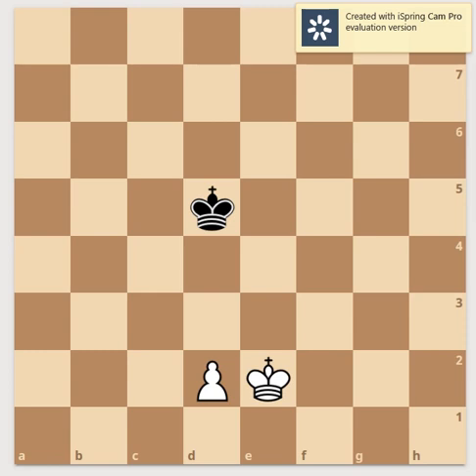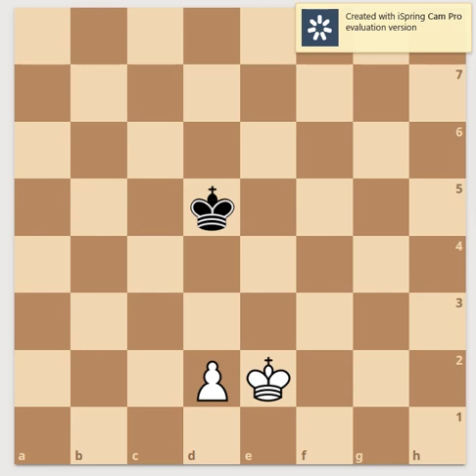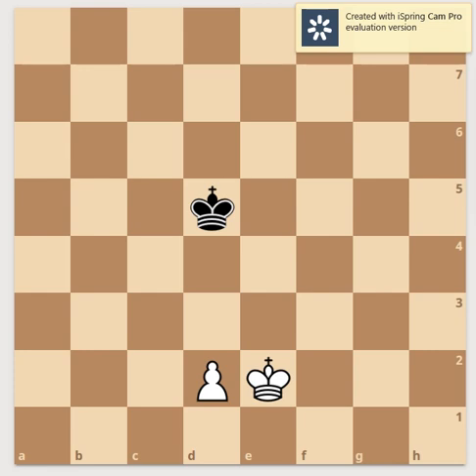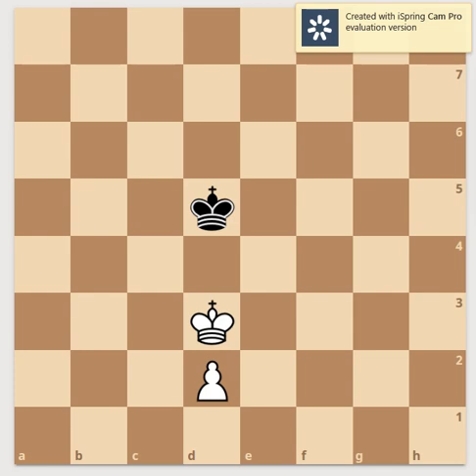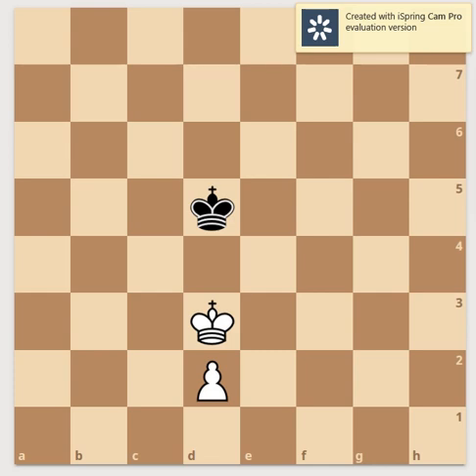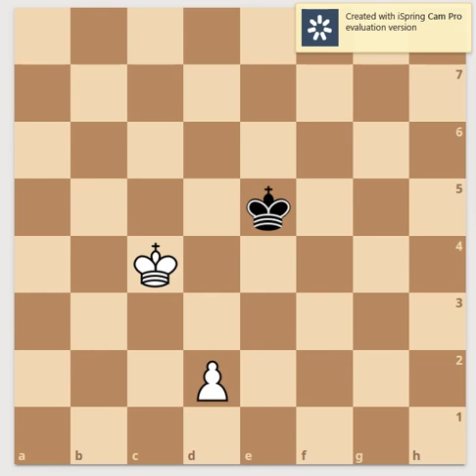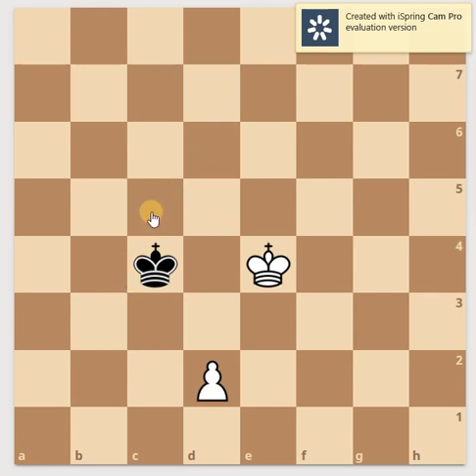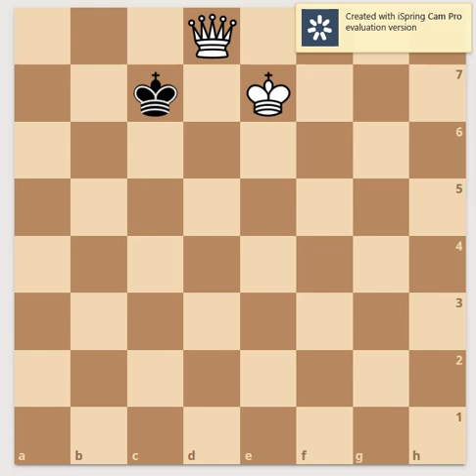शतरंज में विरोध के नियम को समझना | Learning the rule of Opposition in Chess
इस वीडियो में, मैं आपको शतरंज में विपक्ष के शासन की व्याख्या करता हूं। मैं एक मिनी-गेम के रूप में चालों के अनुक्रम को खेलता हूं और साथ ही साथ विपक्ष के सिद्धांत को अंतर्निहित 3 उप-नियमों को समझाता हूं।

In this video, I explain to you the rule of opposition in Chess. I play out the sequence of moves in the form of a mini-game and simultaneously explain to you the 3 sub-rules underlying the principle of opposition.